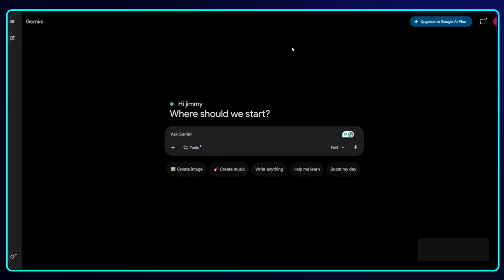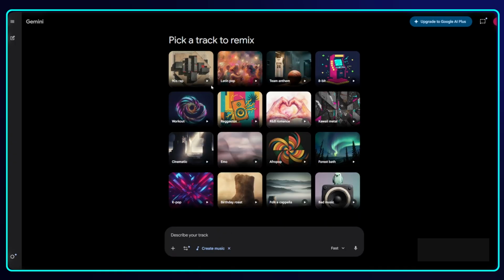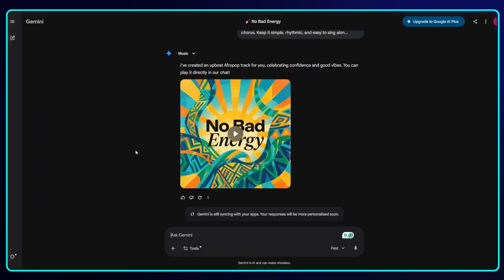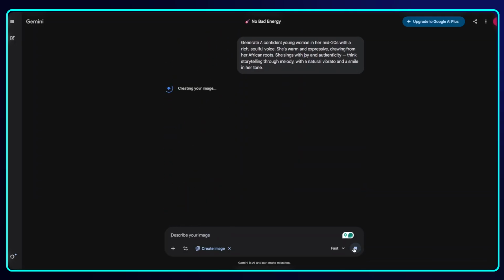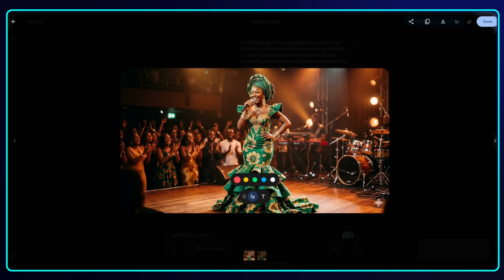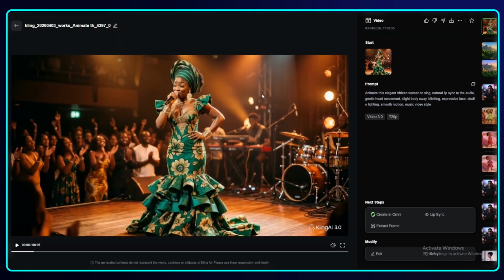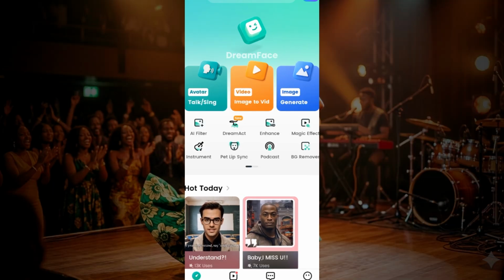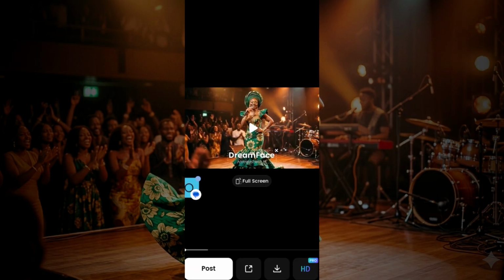Create FREE AI Music Videos with PERFECT Lip Sync 🤯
Want to create professional music videos for FREE using AI? In this video, I’ll show you how to generate stunning music videos with perfect lip sync using

powerful AI tools — no editing skills required!
You’ll learn step-by-step how to:
Create realistic AI characters
Generate music using AI
Sync vocals perfectly with visuals
Turn everything into a viral-ready music video

This method is perfect for:
✔ Beginners
✔ Faceless YouTube channels
✔ Content creators looking to go viral

Start creating your own AI music videos today and stand out on YouTube!